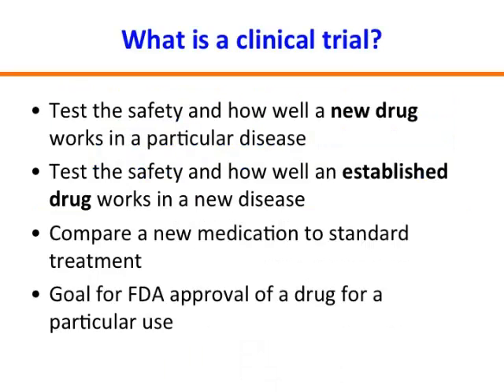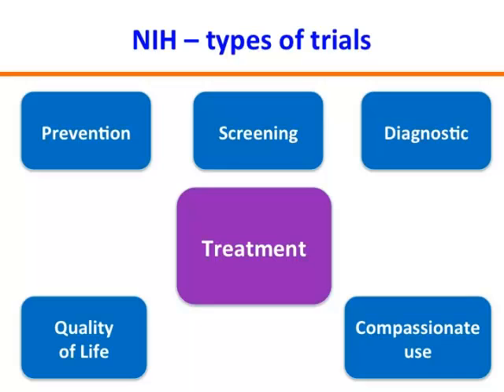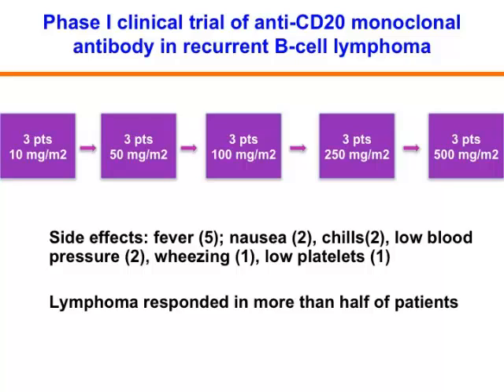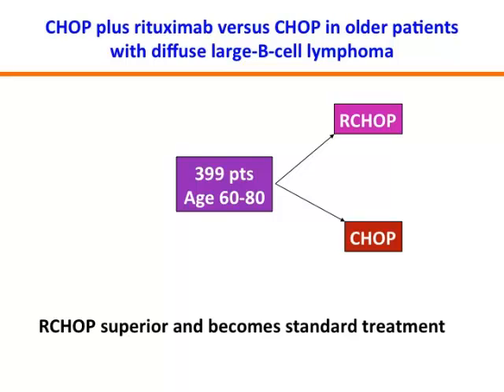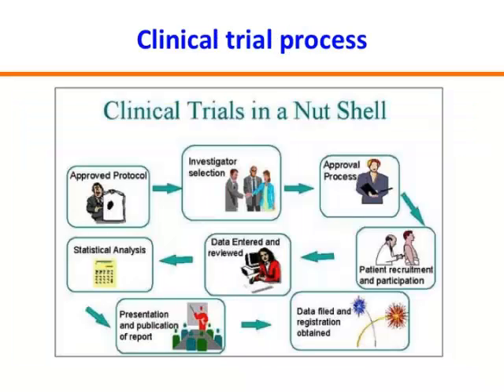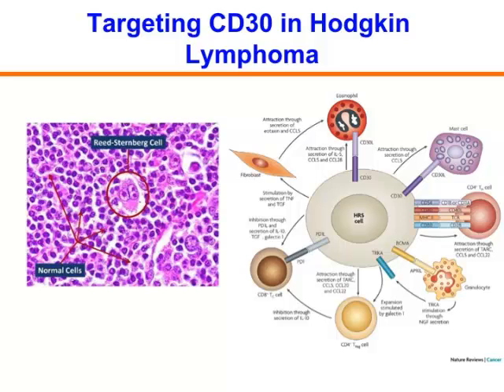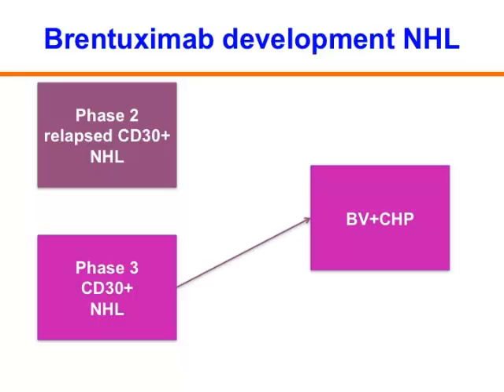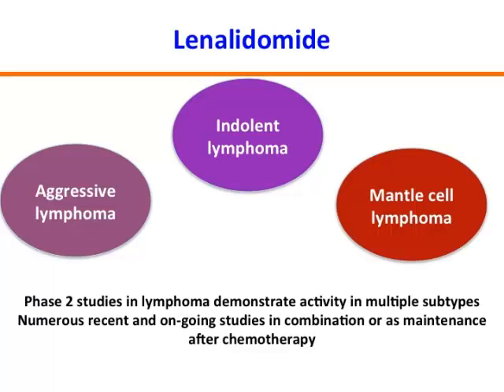Lymphoma Clinical Trials and New Treatment Options | Dana-Farber Cancer Institute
For more information on clinical trials at Dana-Farber Cancer Institute

Ann LaCasce, MD, MMSc, of Dana-Farber/Brigham and Women's Cancer Center Adult Lymphoma Program, talks about new clinical trials and treatments available for lymphoma patients. This presentation was originally given at the Lymphoma Research Foundation North American Forum on Sept. 28, 2013.